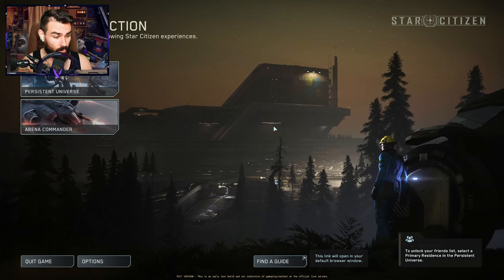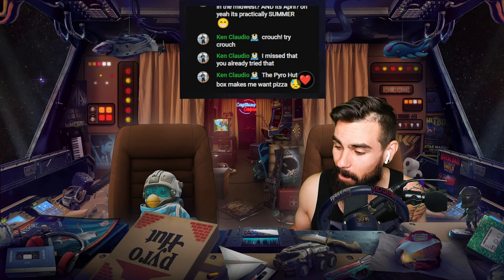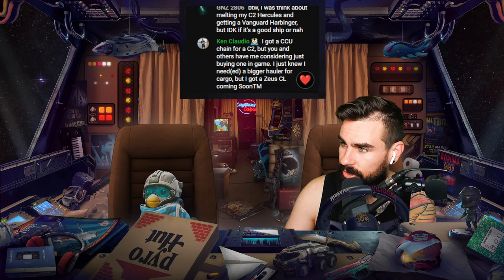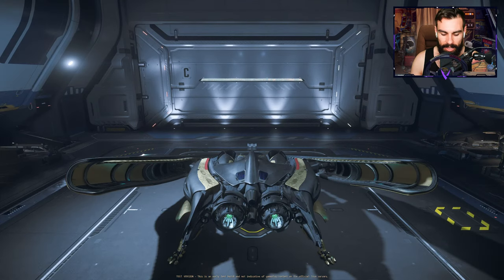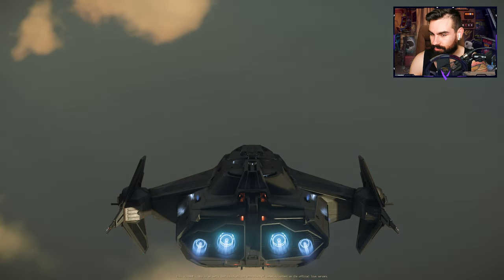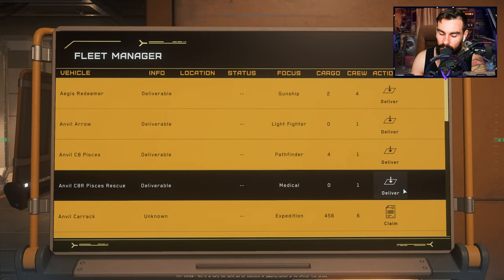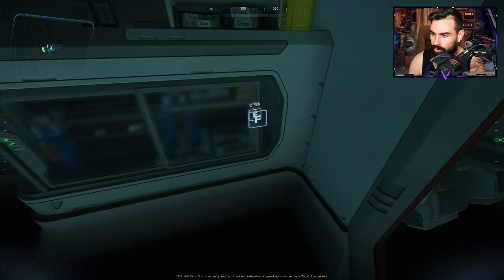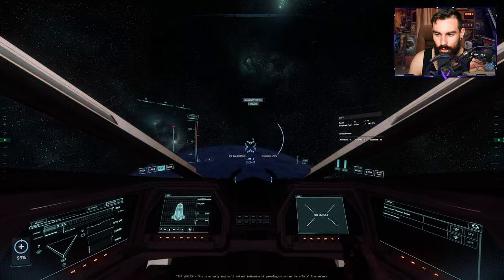Taming Pet Kopion in Star Citizen 3.23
Welcome immortals! Join me as I explore the verse with patch 3.22 in Star Citizen!
And if you're new here, welcome to my live stream, and thanks for joining me!

Org: VICIMUS

Artist: Harris Heller